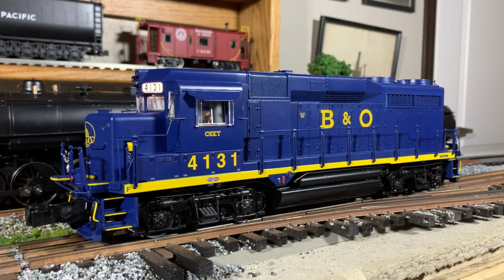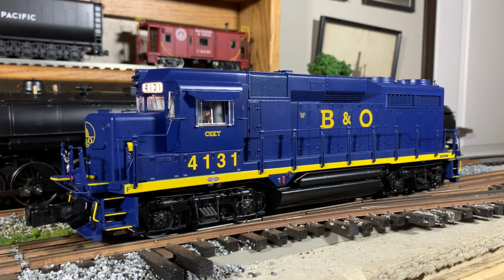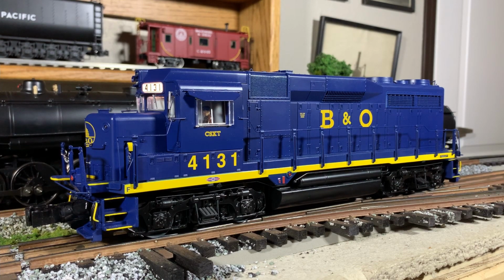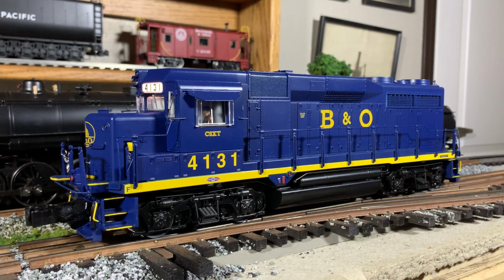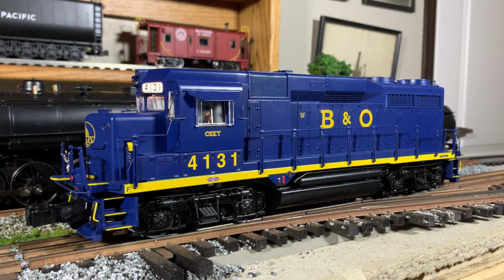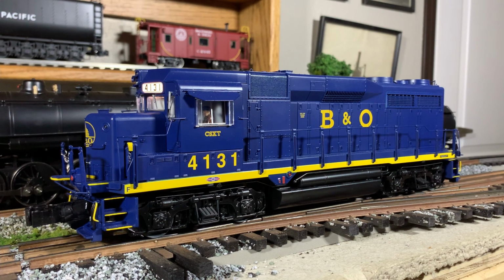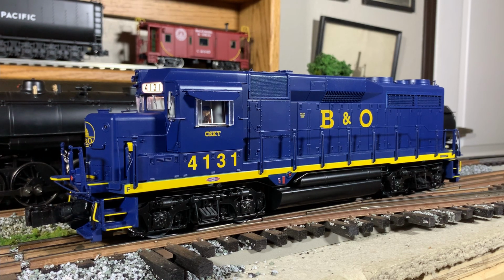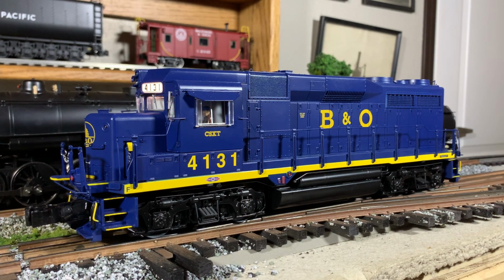Lionel O Gauge B&O GP30 #4131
Come check out the brand new Lionel  Legacy B&O GP30 #4131,  part #2133462.